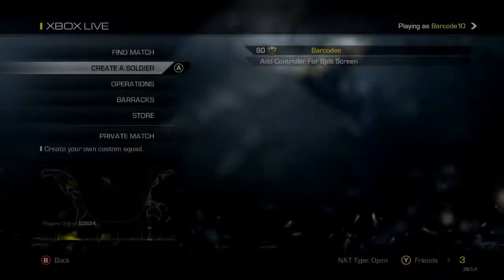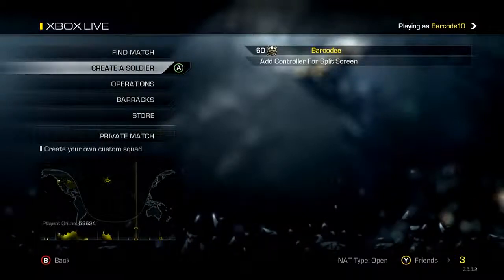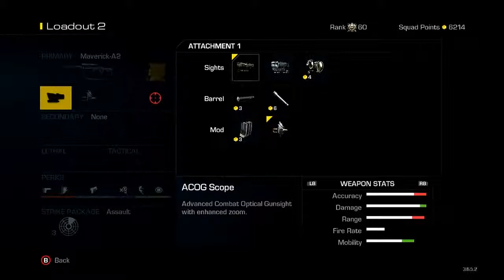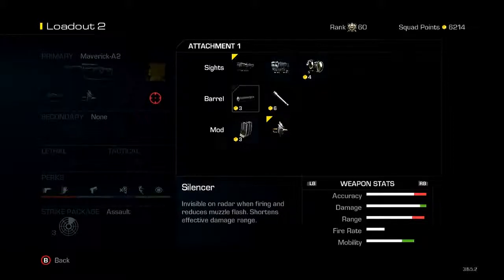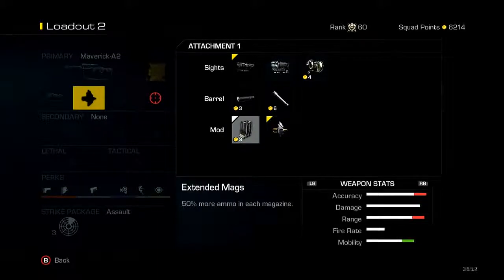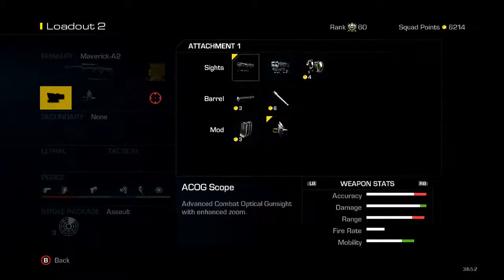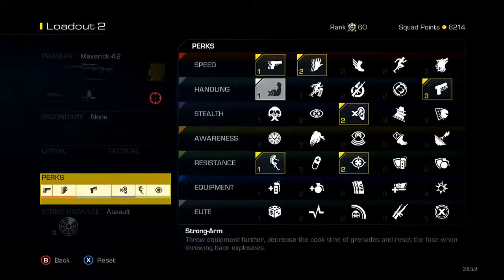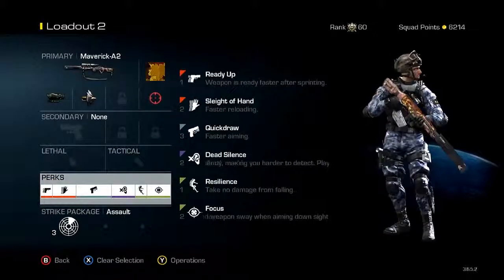Call Of Duty Ghost MAVERICK A2 SNIPER BEST CLASS SETUP Xbox One Onslaught DLC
HEY GUYS I AM BACK FOR SOME MORE VIDEOS OF COD GHOSTS SO THIS IS THE VIDEO OF MAVERICK A-2 CLASS SETUP SO I AM GONNA BE UPLOADING MORE VIDEOS SO YOU CAN ENJOY THIS VIDEO AND IF YOU LIKE PLEASE SUBCRIBE AND HIT THE LIKE BUTTON AND LEAVE A COMMENT ABUT THE VIDEO YOU WONT ME TO MAKE FOR YOU GUYS ENJOY IT THANKS AND IF YOU WANT TO ADD ME IN XBOX ONE SO MY GAMERTAG IS GRAYTEOYSTER235 AND THAN WE WILL PLAY TOGETHER AND I WILL ALSO GIVE TIPS TO YOU BYE?